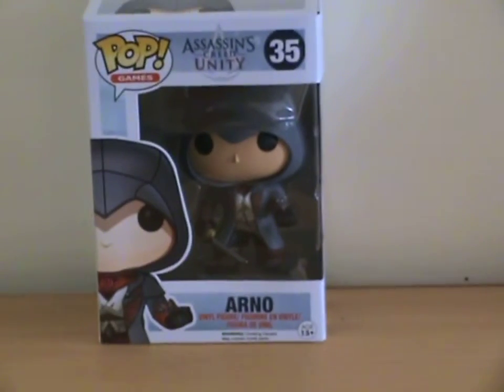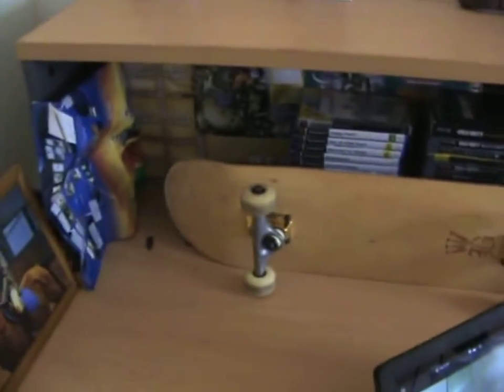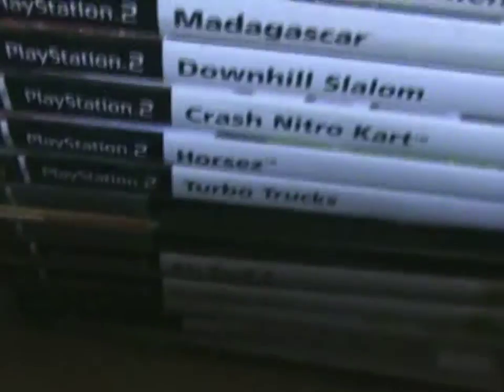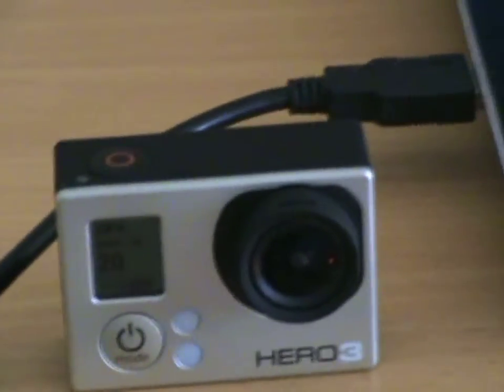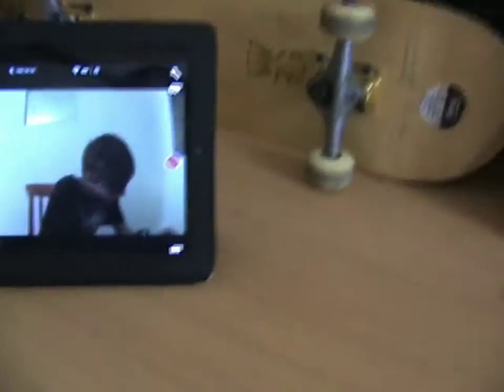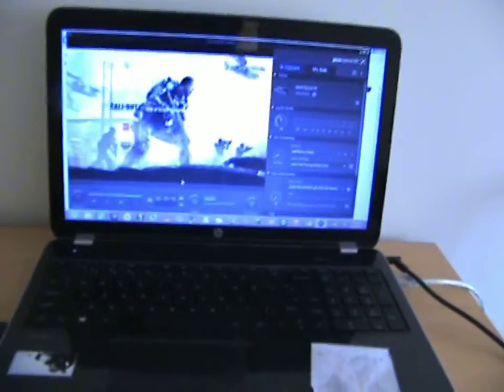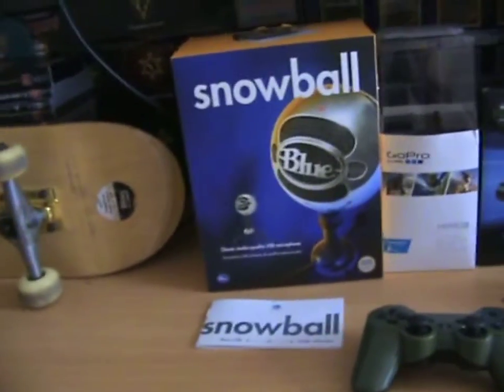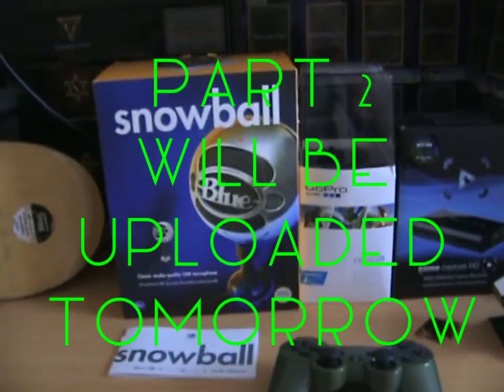GAMING SETUP part1